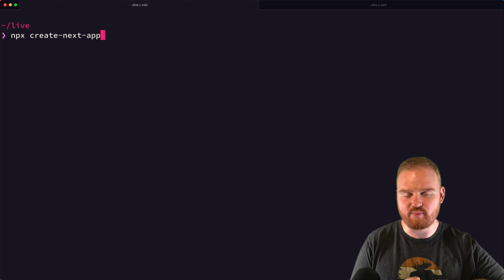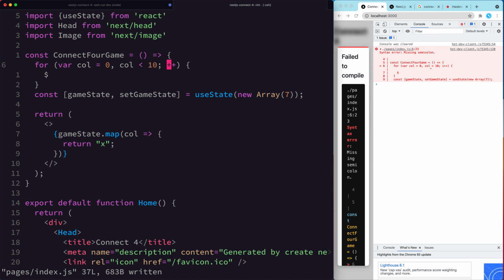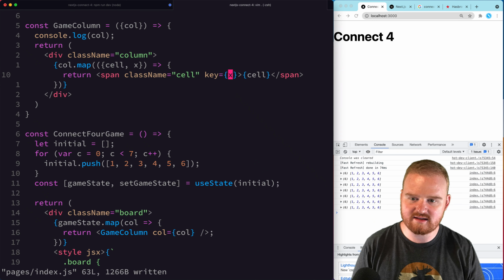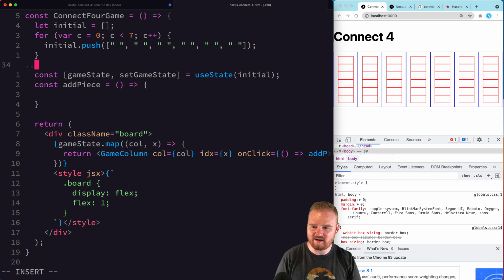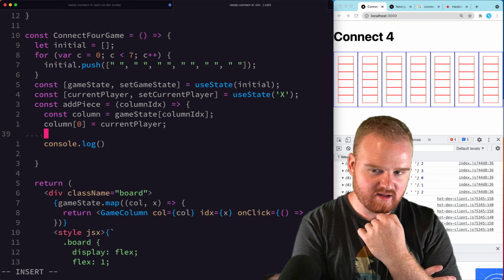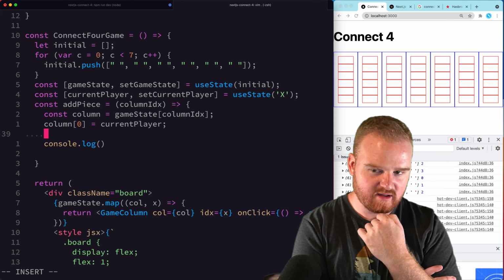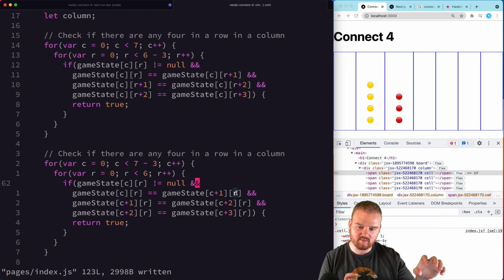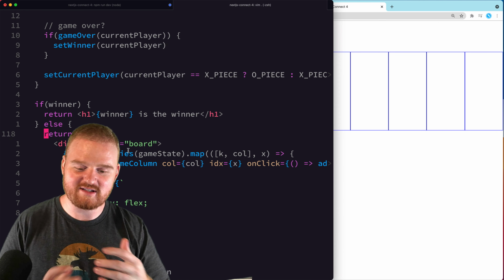Connect 4 game with React and Next.js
Connect four game with React and Next.js